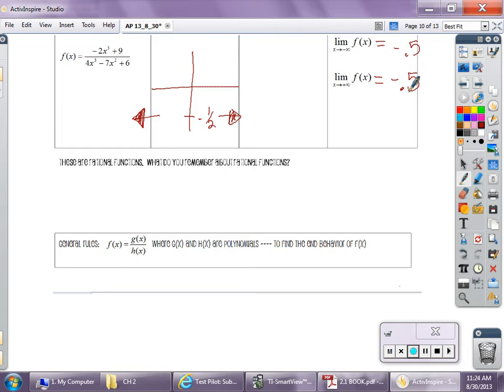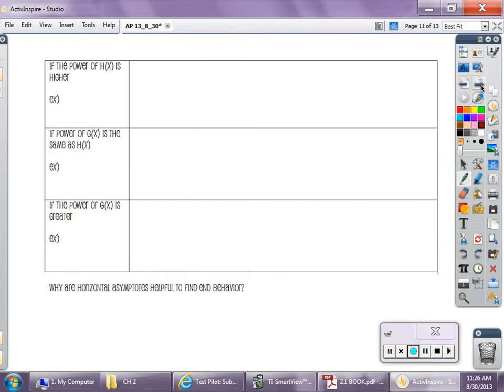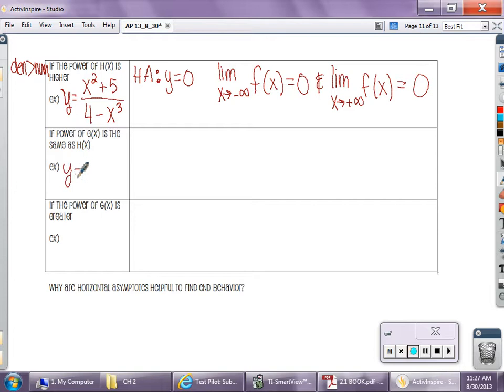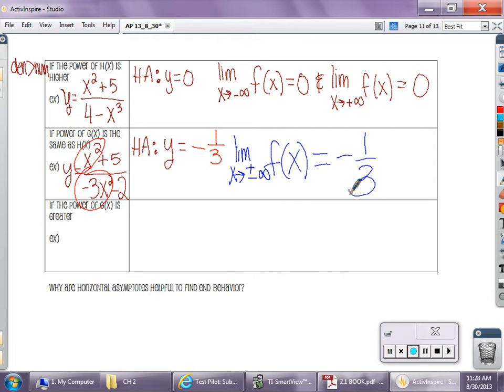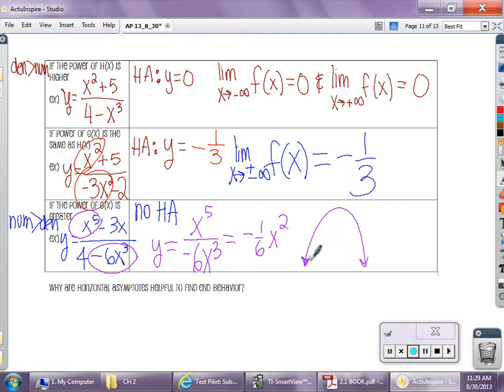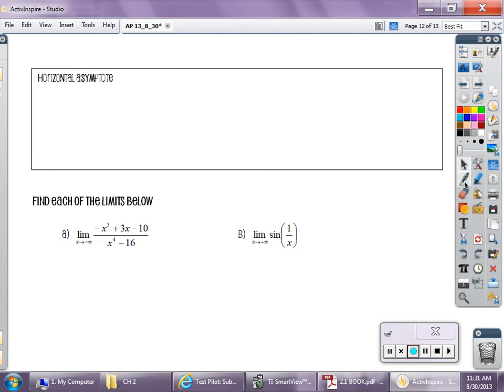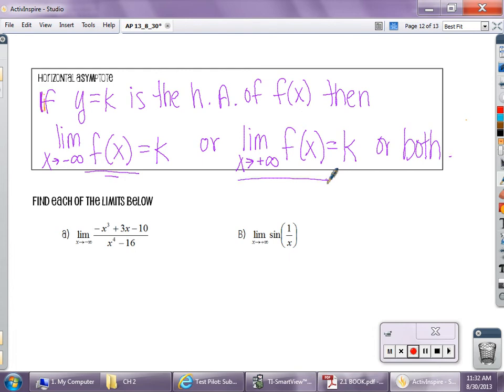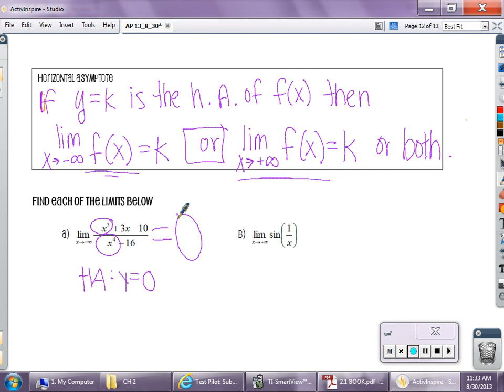2 2 DAY 1 13 8 30